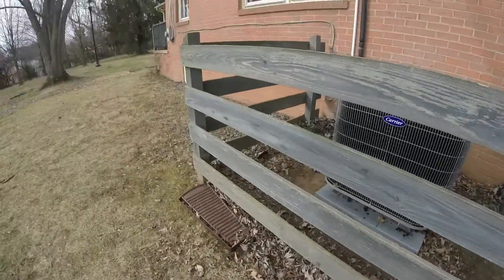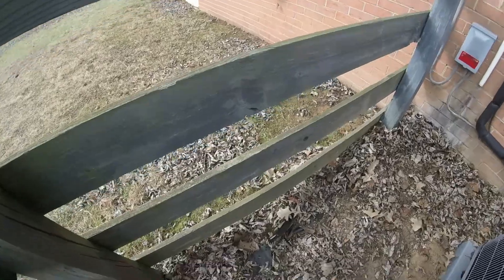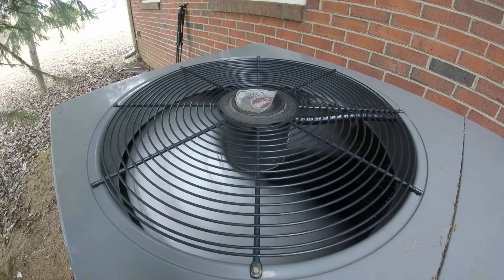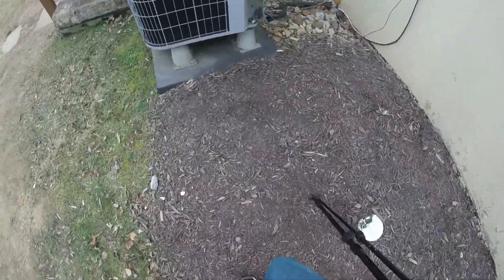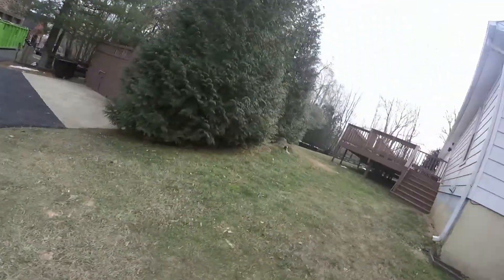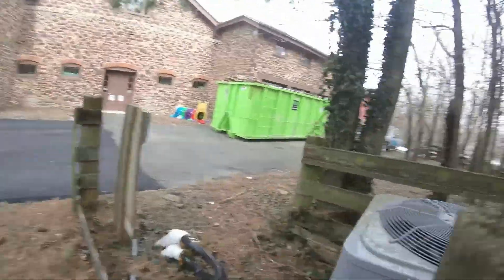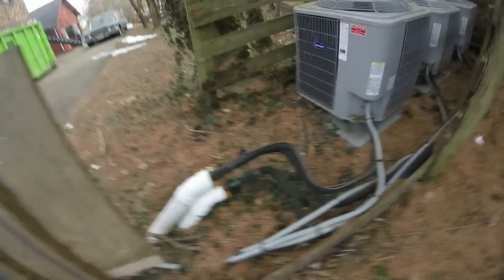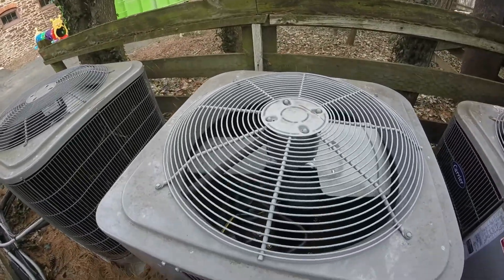2020 & 2017 Carrier Comfort Series Heat Pumps Dry Defrost Cycles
This video contains: A BRAND NEW 2021 Carrier Comfort Heat Pump Running In Heat Mode (Manufactured December of 2021, A failed attempt to catch a full defrost of the 2012 Rheem Classic, A 2020 Carrier Comfort Heat Pump Dry Defrost Cycle, A 2017 Carrier Comfort Heat Pump Starting up In Heat Mode, And a 2017 Carrier Comfort Heat Pump Full Dry Defrost Cycle.

Chapters To Choose:
00:00 Intro
00:05 BRAND NEW 2021 Carrier Comfort Heat Pump Running In Heat Mode
01:05 *Failed Attempt to Catch a Full Defrost From This 2012 Rheem Classic
01:37 2020 Carrier Comfort Series Heat Pump Dry Defrost Cycle
02:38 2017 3 Ton Carrier Comfort Series Heat Pump Starting up I Heat Mode
04:10 2020 & 2017 Carrier Comfort Heat Pumps Running In Heat Mode
06:09 2017 Carrier Comfort Heat Pump Full Dry Defrost Cycle
08:10 Outro